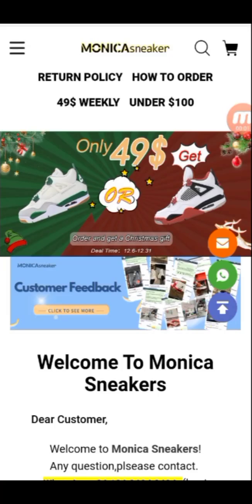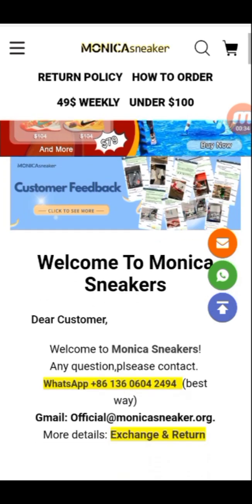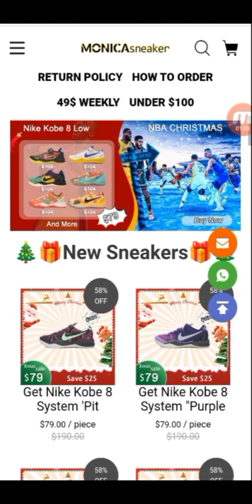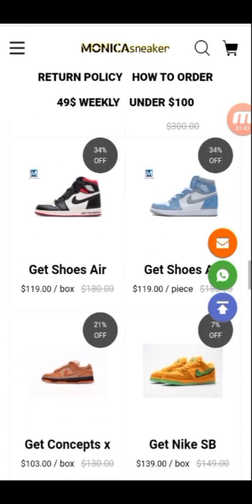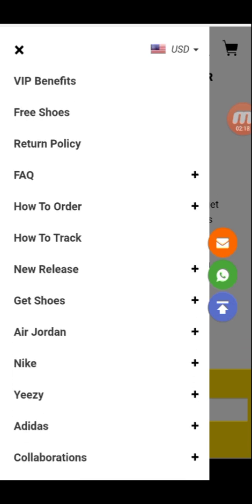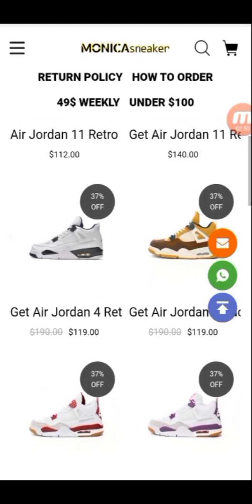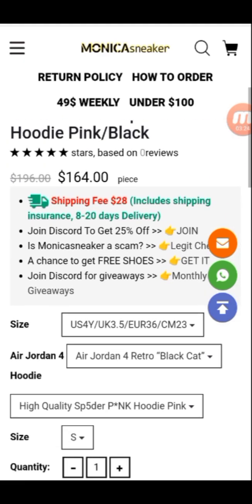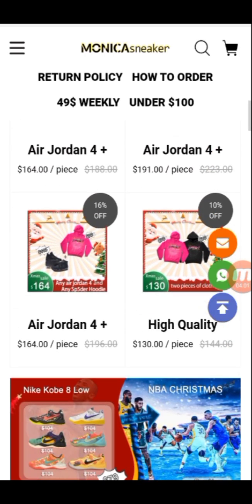Monicasneaker: Quality Footwear on a Budget + Exclusive Christmas Discounts!monicasneakers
Discover the perfect blend of style and savings with Monicasneaker! 🌟 In this video, we delve into the world of quality footwear that won't break the bank. From comfortable sneakers to trendy styles, Monicasneaker delivers on both quality and affordability. Plus, don't miss out on the festive cheer as we unveil exclusive Christmas discounts that make these shoes even more irresistible! 🎄👟 Step into the holidays with confidence and flair, and treat your feet without emptying your wallet. Watch now and join the Monicasneaker community of savvy, stylish shoe lovers! 👞✨